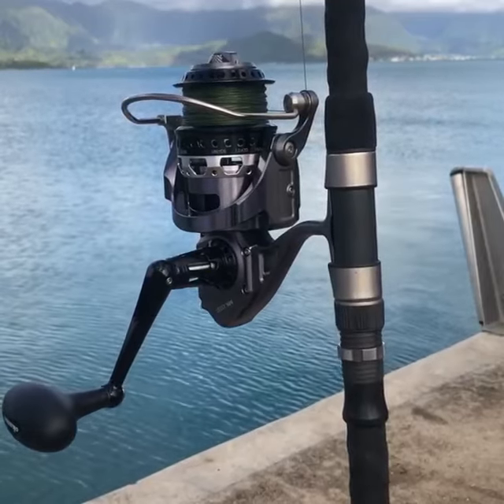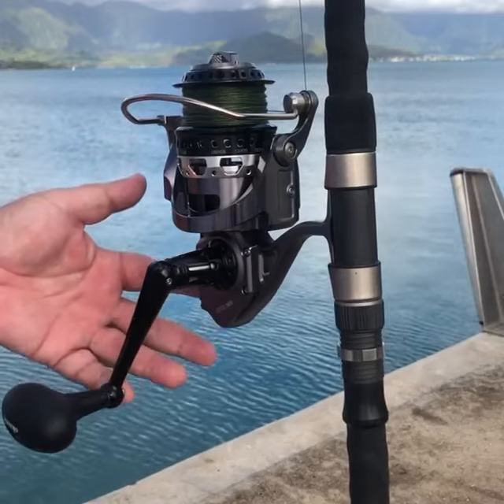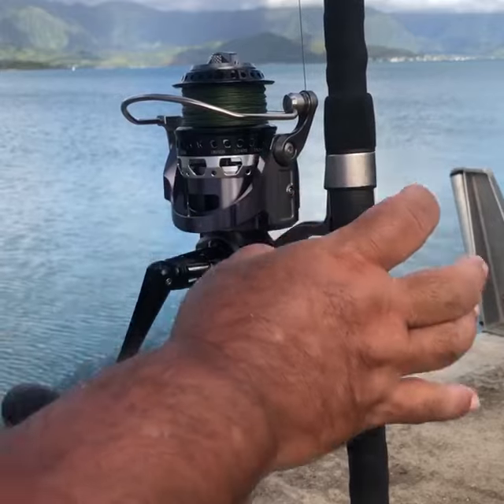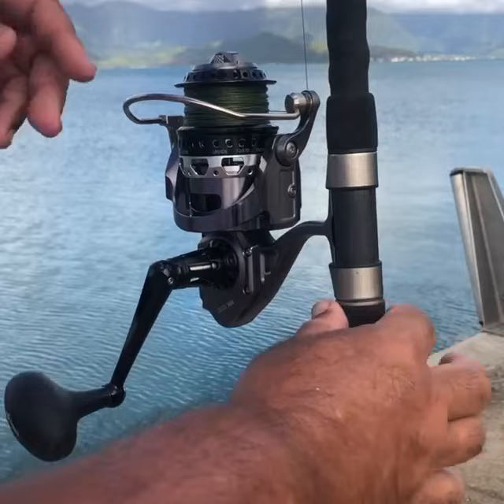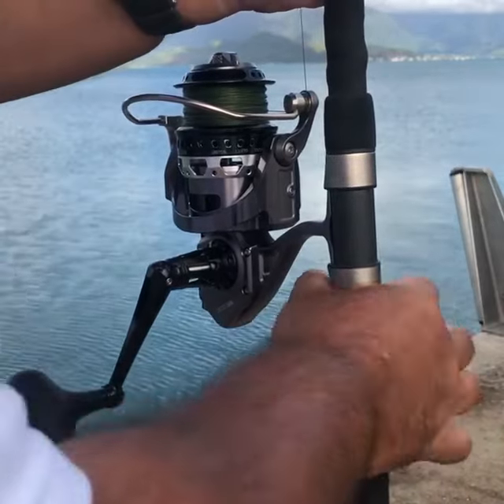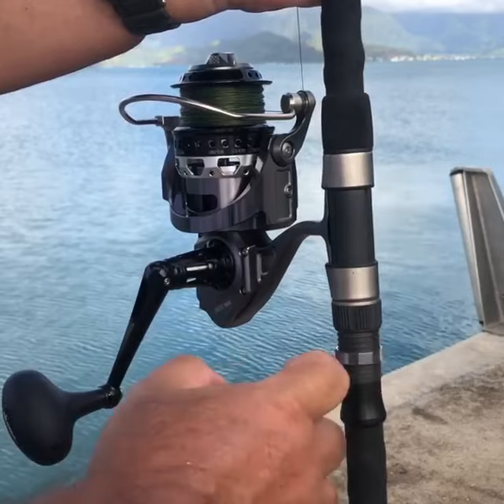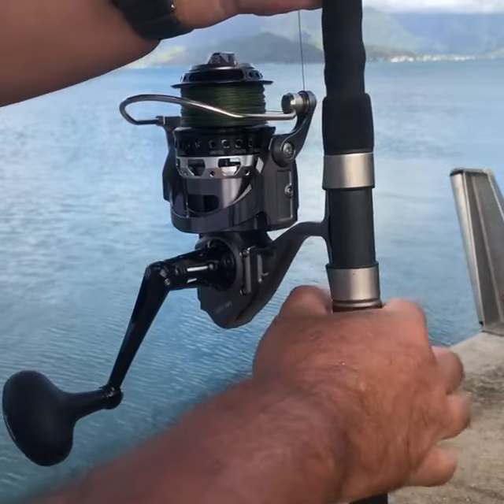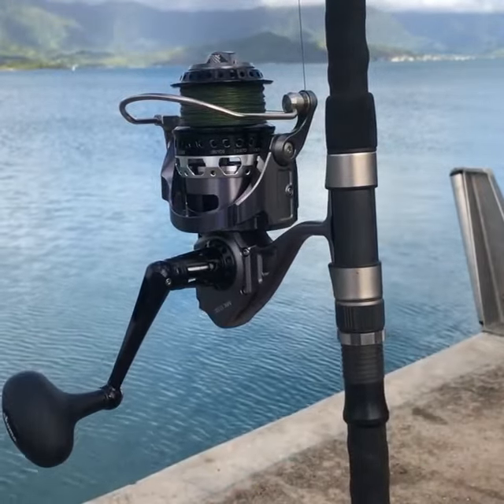Rockaway HD w/World's BEST Spinning Reel The MAKAIRA!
Alan Hawk Rates The Makaira as THE BEST Spinning Reel in The World! When Hawk Rated The Stella#1 in The World Everyone Agreed. Now After The Makaira's Introduction Alan Now Rates it as The NEW #1. I Own Several of Both Reels & Even i Noticed How Powerful The Makaira is!

Okuma Rockaway Light Weight Carbon Saltwater Surf Rods

@Scuba Chris Videos

Okuma Reels Rockaway Surf 4Bb + 1Rb 5.3:1, Multi- B07Z6GZTCH
Okuma Rockaway Graphite Body Surf Spinning Reel- B09NXQ1MQQ
OKUMA Reel Part Rockaway RA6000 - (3) Smooth Drag Carbontex Drag Washers SDO5- B0CFWTQ2BH